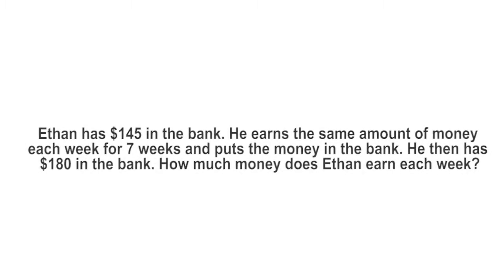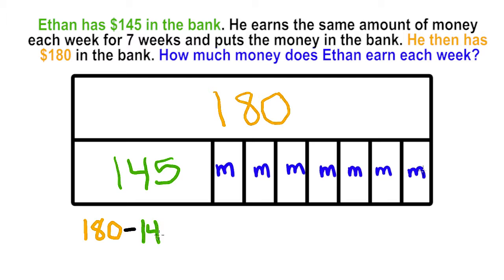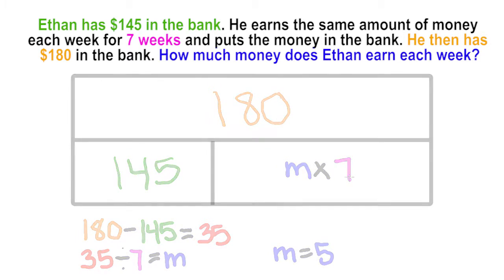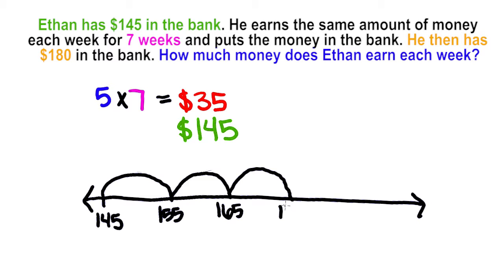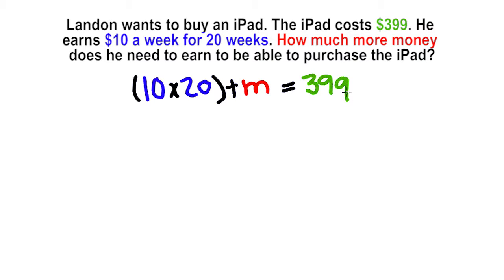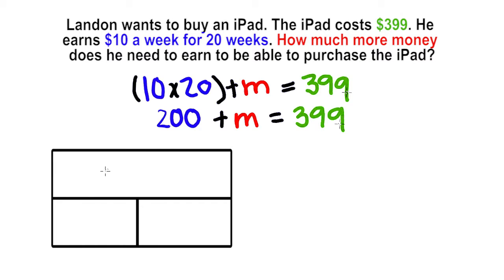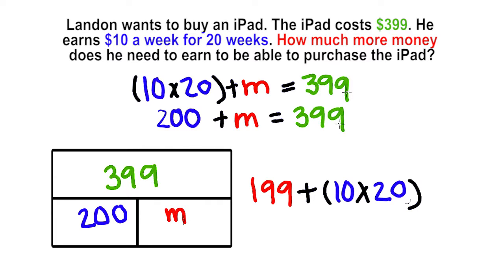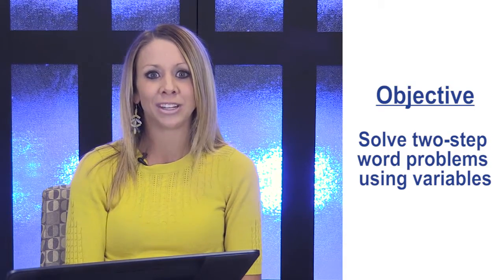4.27 - Two Step Word Problem Day 2